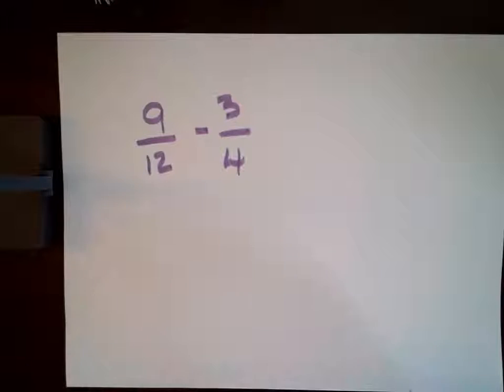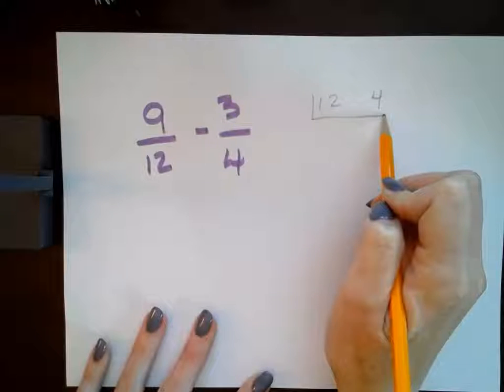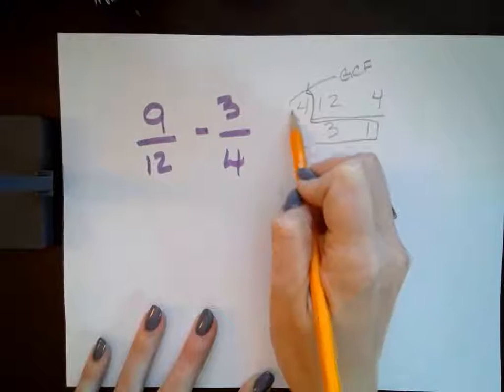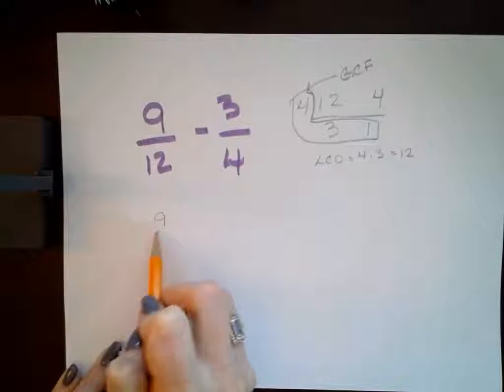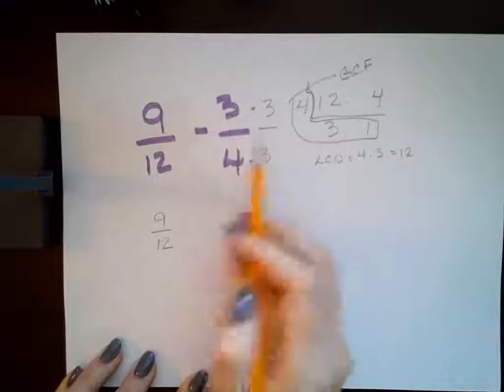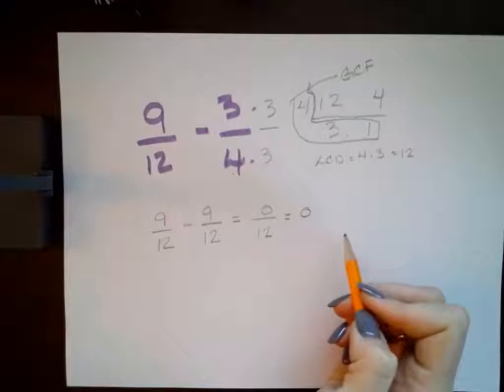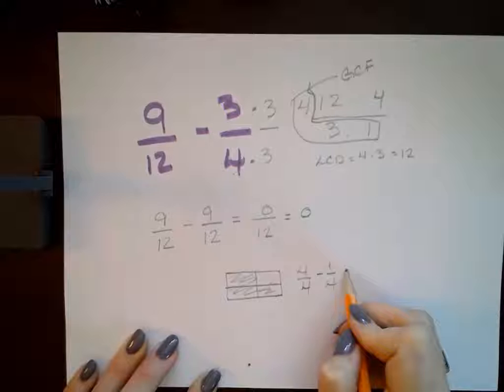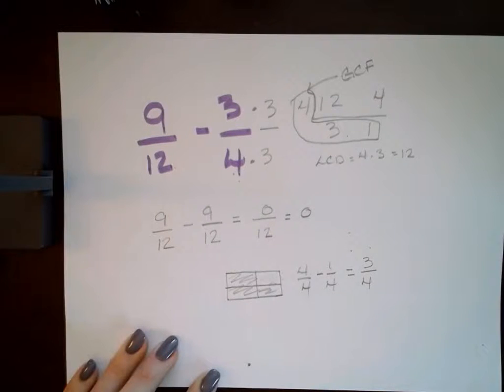Subtract Frac Unlike Denom